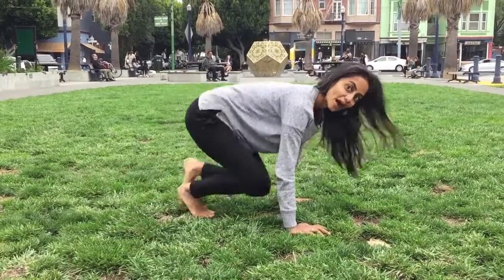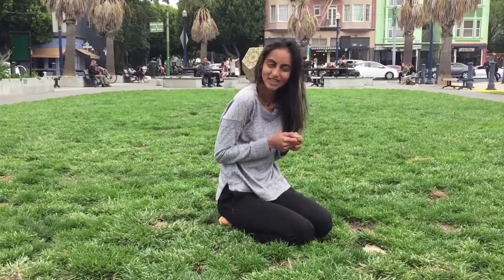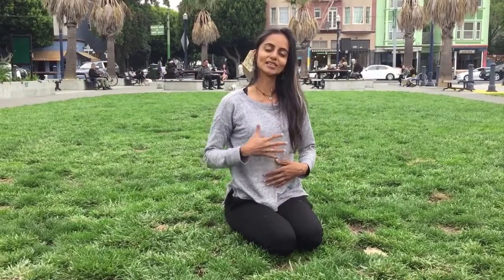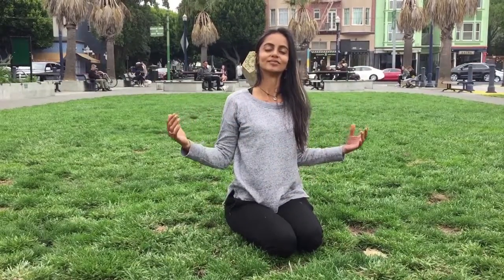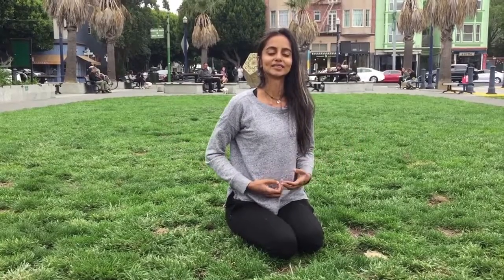BodyMind in Backbends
I wonder what the world would be like if you and I, and everyone, led our lives with our hearts more than our minds. Just the possibility of anything opening up my heart fills me with hope, so give me the wheel, cobra, bow, anything!
Bhajans, selfless service, gratitude, hugs, small random acts of kindness, generosity...what are some things that open your heart? Let us all go out into the world with our hearts wide open!
(Excuse me saying forward bend in the video instead of backward bend.)